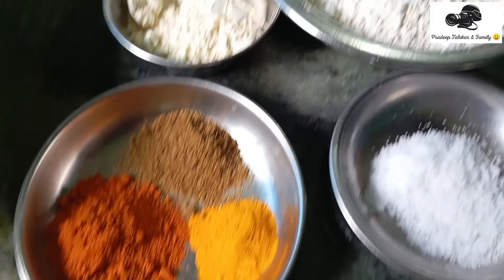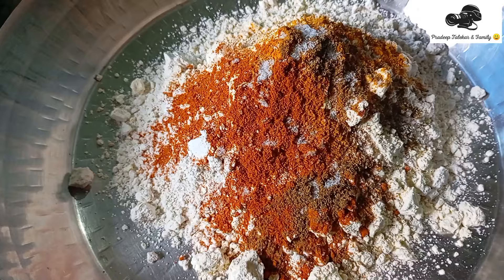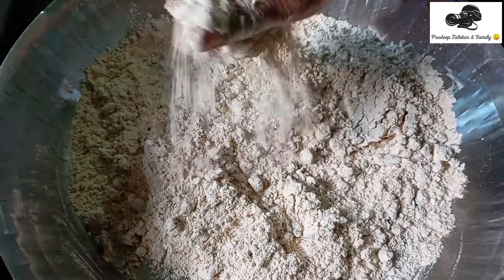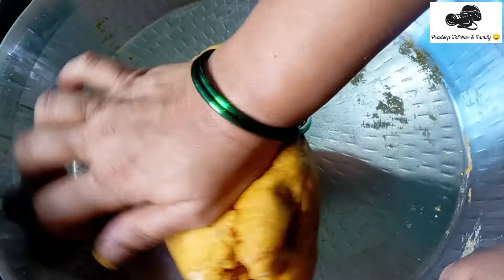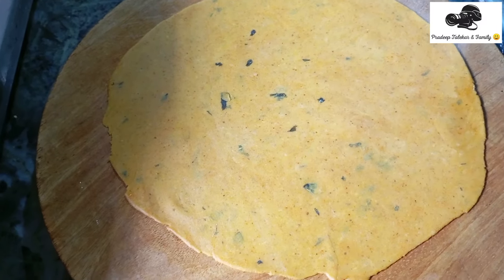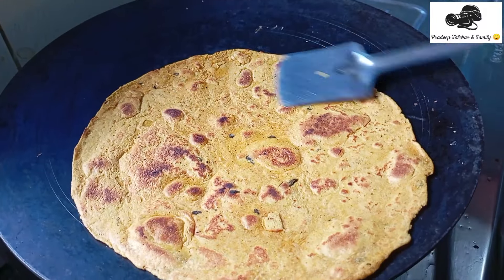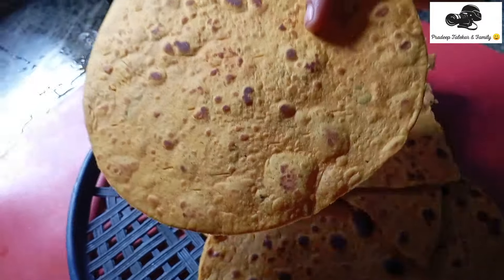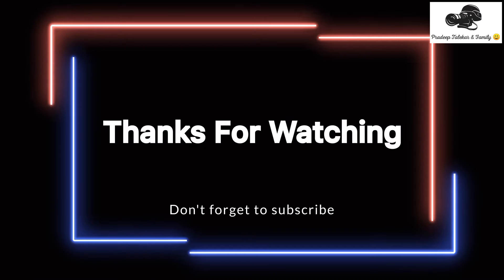घरी बनवला मेथी खाकरा | खाकरा रेसिपी | प्रथमच आपल्या मराठी चॅनलवर @paddywithmaddy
खाकर ही एक गुजराती रेसिपी आहे आणि बरेच दिवस टिकणारी पण आहे त्यामुळे प्रवासात सुध्दा छान राहातं खायला ... हेल्दी आणि तेलकट पण नाही... आपण खूप वेगवेगळ्या फ्लेवर मध्ये हा खाकरा बनवू शकतो. मी आज मेथीचा खाकरा बनवला आहे तो पण खूप छान लागतो

जय शिवराय 🚩
माझी छोटीशी ओळख.
कोकणकर + मुंबईकर ...

नमस्कार मित्रहो, स्वागत आहे तुमचं आपल्या मराठी YouTube channel वर ज्याचं नांव आहे Pradeep Talekar and family 😊
मी या यूट्यूब चैनल मार्फत कोकणची संस्कृती, कोकणची लोककला, मुंबईचा गणेशोत्सव, मजा मस्ती आणि नवनवीन रेसिपी यांची ओळख करून देण्याचा प्रयत्न करत आहे.
मित्रहो आमचे व्हिडिओ आवडत असतील तर नक्की लाईक आणि शेअर करा, सबस्क्राईब करायला विसरू नका.🙏 आणि हो 🔔 आयकॉन ला ऑन करा म्हणजे मी टाकलेले व्हिडिओ तुम्हाला लगेच दिसतील.

Pradeep Talekar
From :  Mumbai/ Thane
Gaon :  Ratnagiri

अंगात हवी रग... रक्तात हवी धग..
 छाती आपोआप फुगते...
एकदा जयशिवराय म्हणून बघ ...